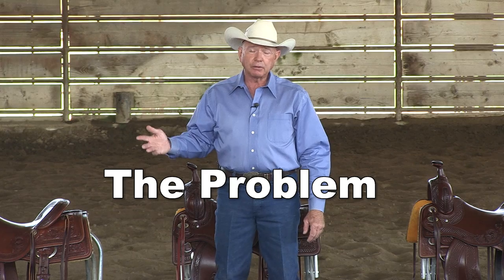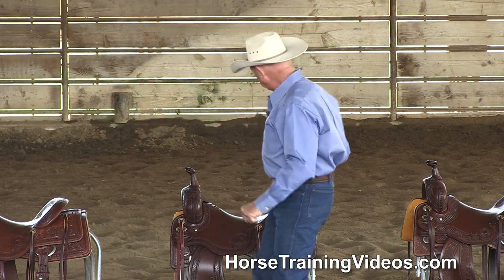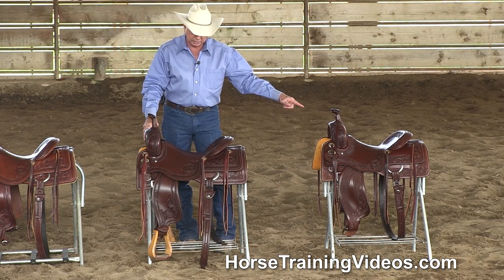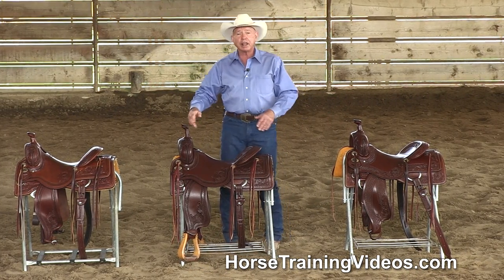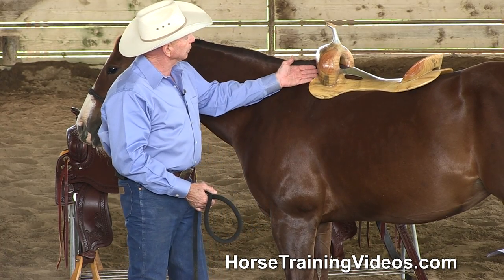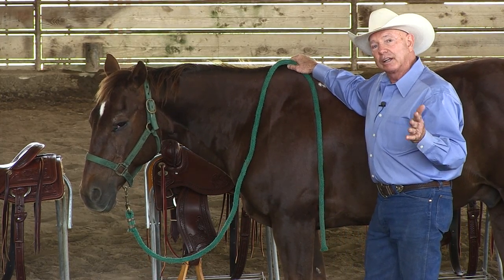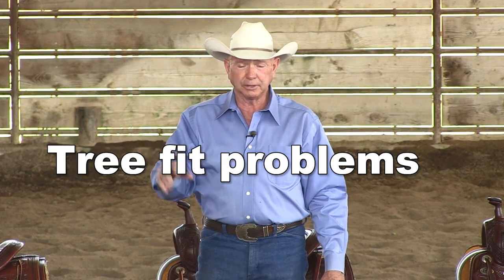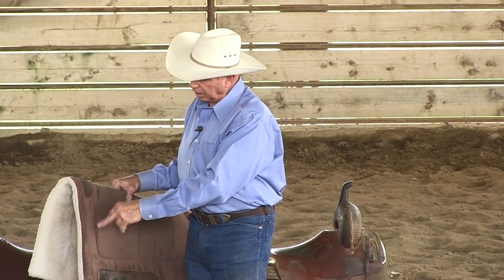How To Choose A Good Saddle... Very Detailed Saddle Fitting!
How to choose a good saddle that fits you, your horse and your style of riding. In this video, you'll learn about choosing a saddle that fits you and your horse well. This information is very detailed and will take the guesswork out of the saddle fitting process. Very important saddle fitting!